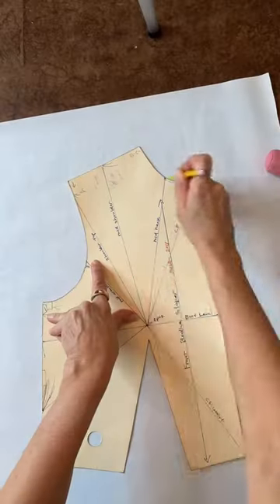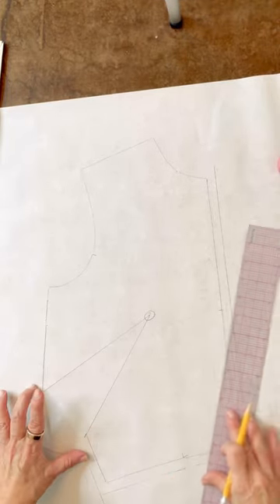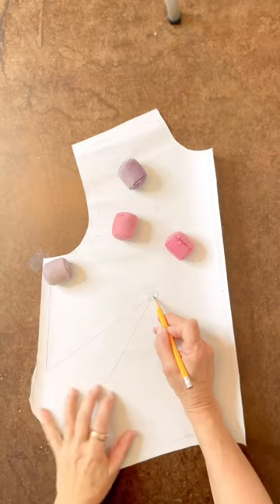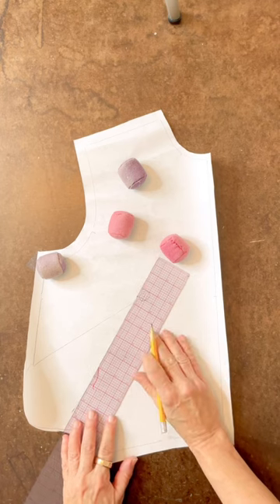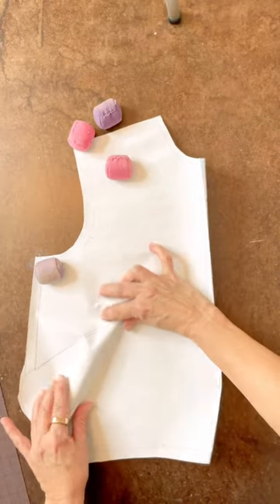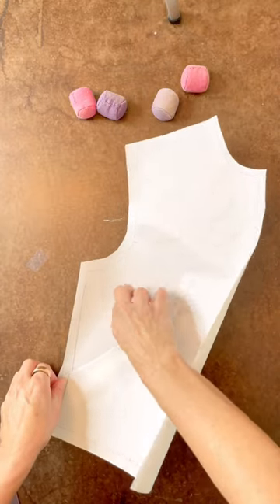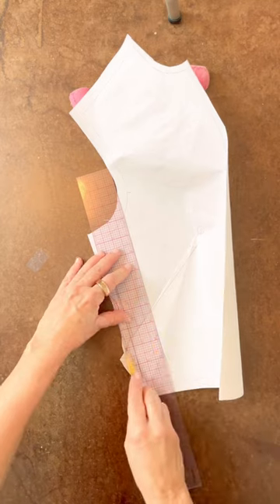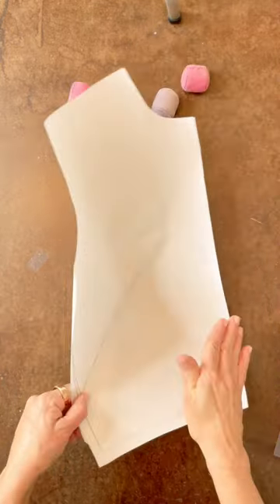Dart Manipulation to a finished sewing pattern!